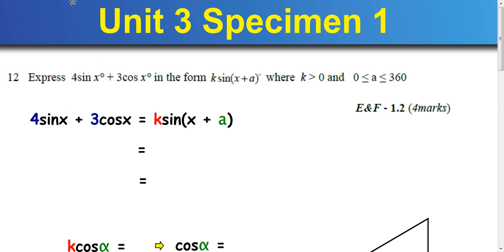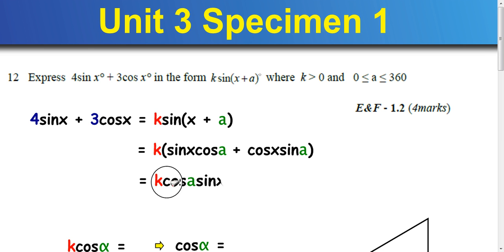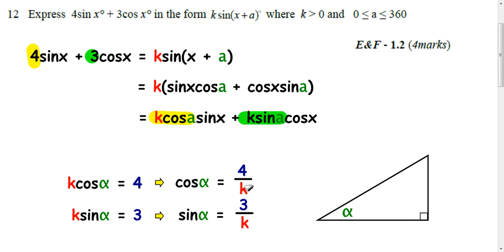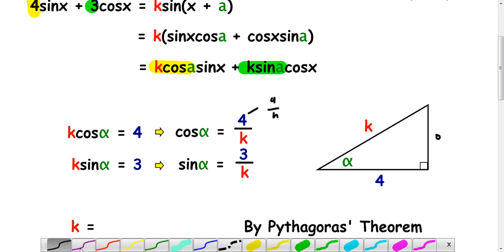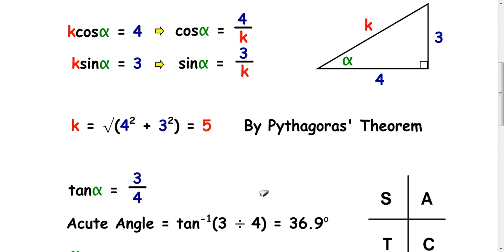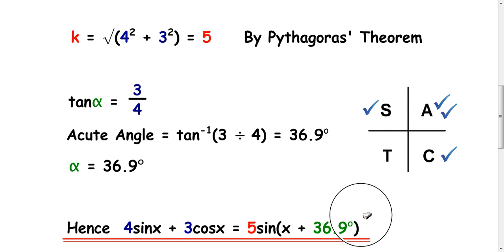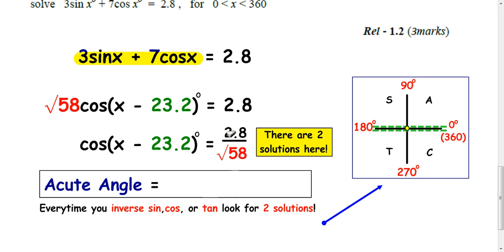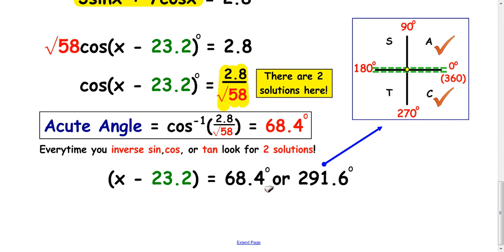Unit 3 Nab Q12 and Q13